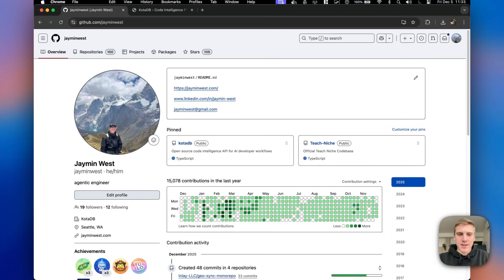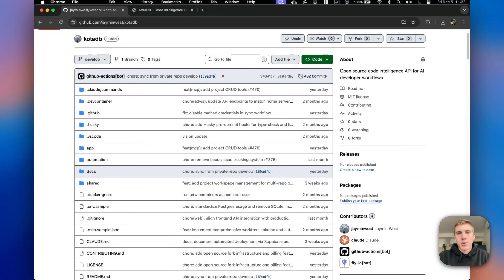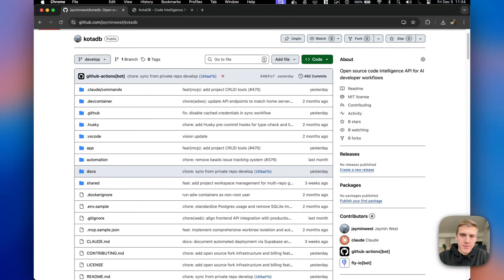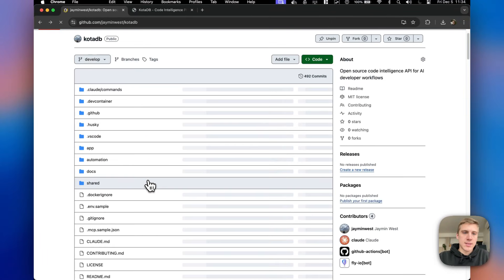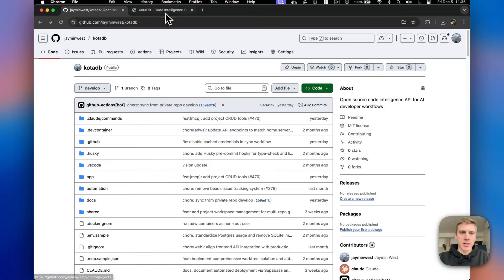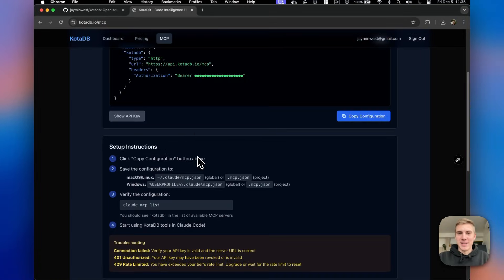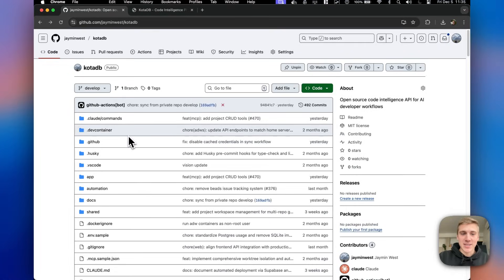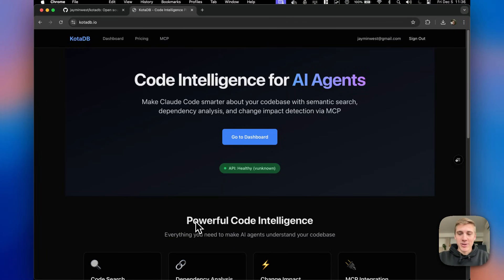I'm Open Sourcing The Cutting Edge of Agentic Engineering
I'm open sourcing KotaDB, the agentic-engineering product that I've been building for months. KotaDB serves an intelligence layer between Claude Code and your codebase. This repo contains all of what I believe to be the "cutting edge" of using tools like Claude Code. This repo serves as a real-time looking glass into the patterns and paradigms that I'm adopting as we move into the next phase of software engineering.